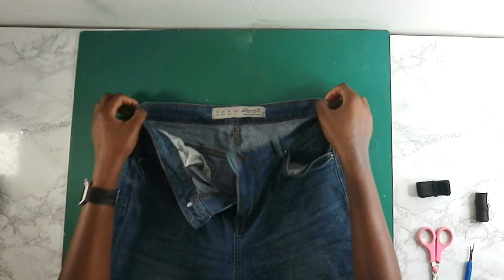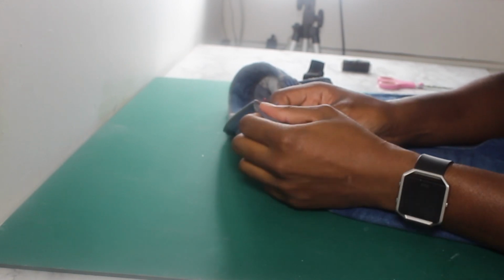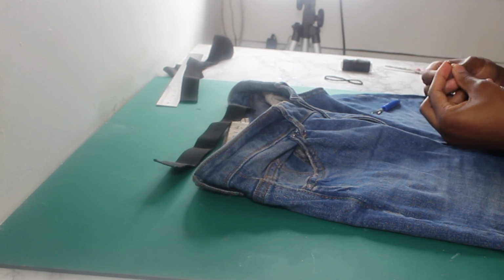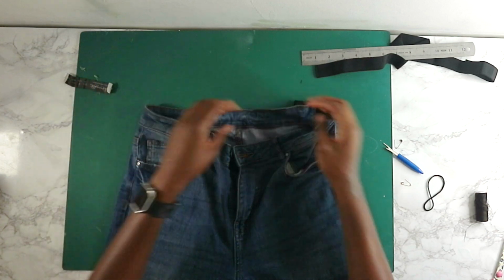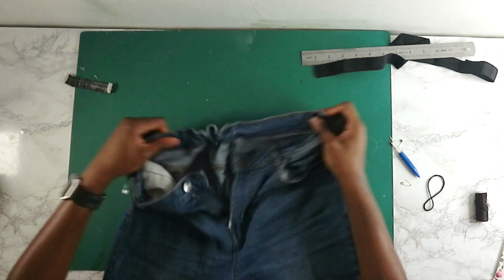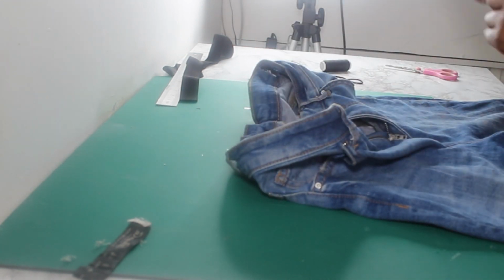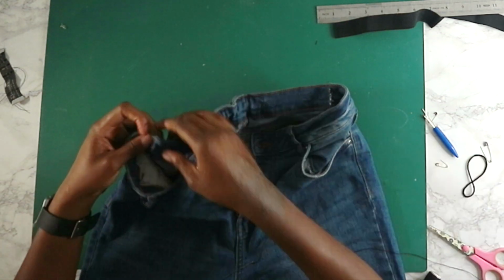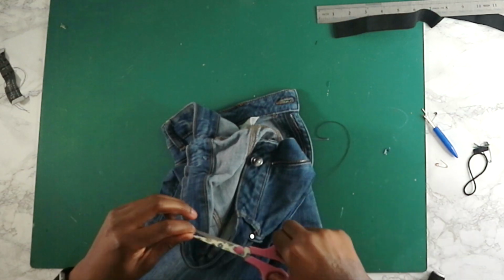DIY | RESIZING JEANS WAIST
| OPEN ME | 💕💫

| Hello |

Today I will show you how I took in the waist of my jeans.